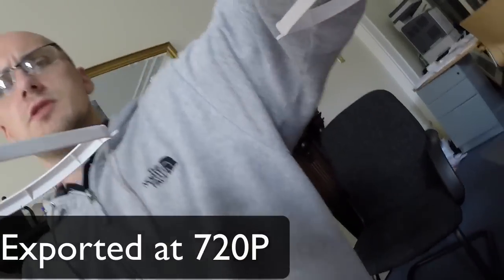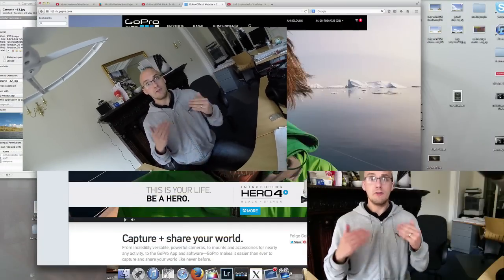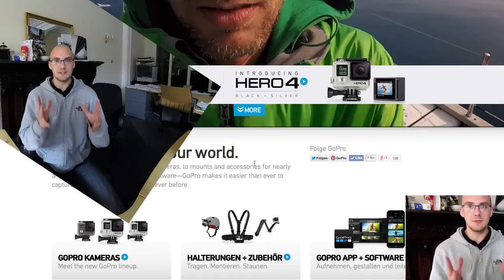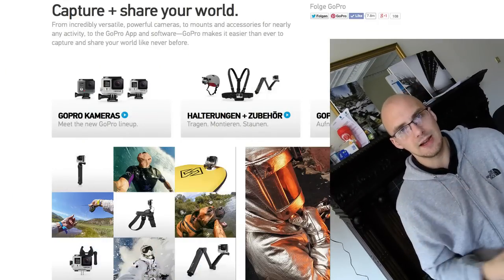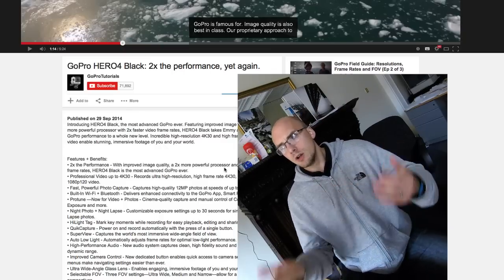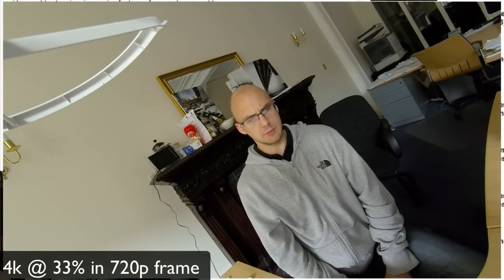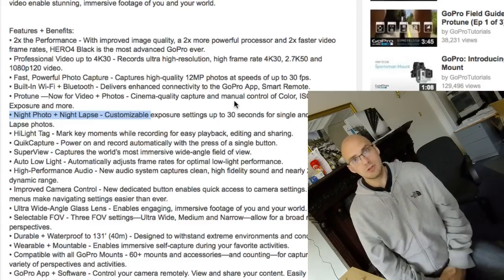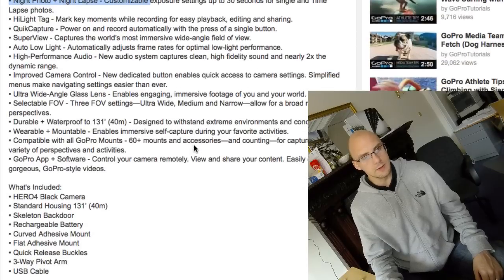GoPro Hero 4 4k awesomeness that people won't appreciate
The new GoPro Hero 4 is out and it has 4k at 30fps, which before i was not that fussed about but now i am considering it to be pretty handy for my type of work, however what i would advise is that for the average user of the go pro there is very very few circumstances where you will need or notice the improvements from the current GoPro Hero 3+ Black edition. so i would recommend that one and get it while it is cheap!

PHOTOGRAPHY CLOTHING
Point and destroy clothing